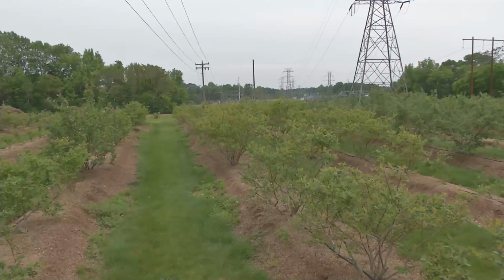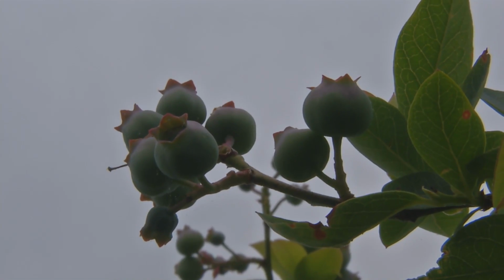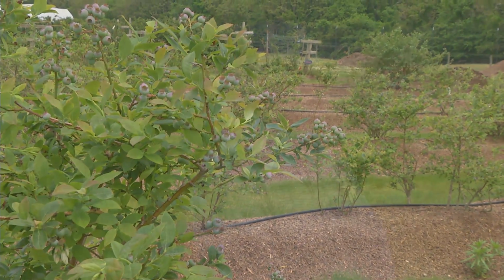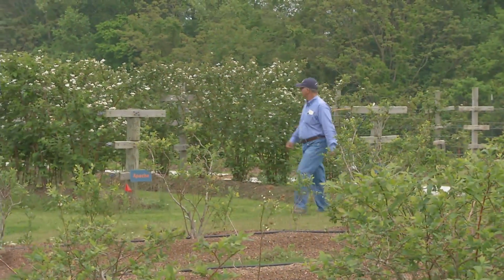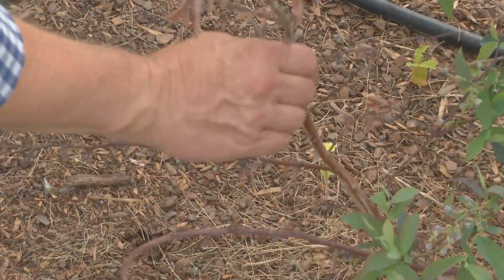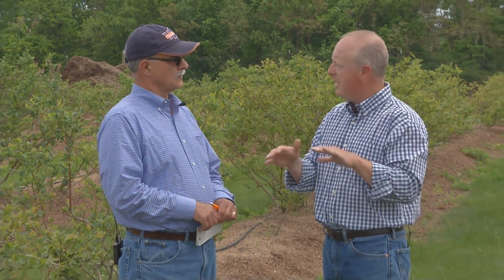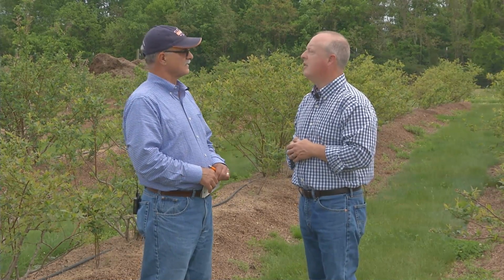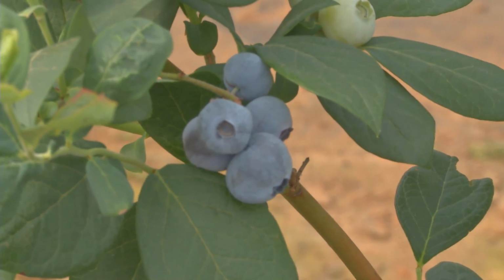From the Ground Up - Growing Blueberries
Blueberry season is here, and you can raise these delicious fruits yourself. An Extension specialist explains how From the Ground Up.